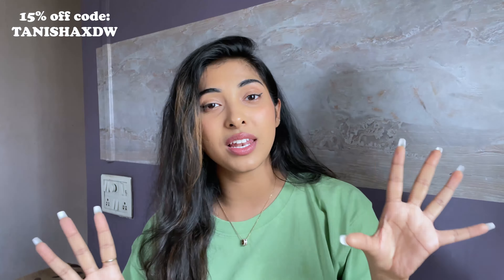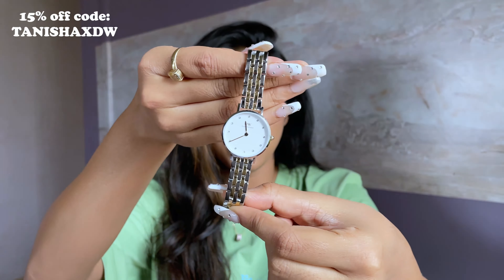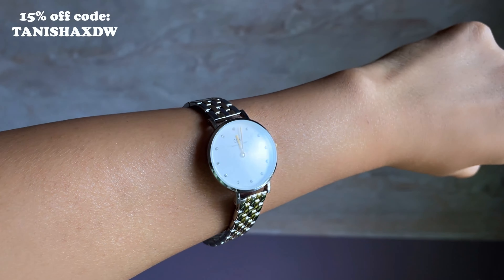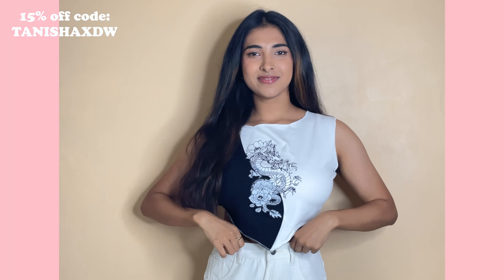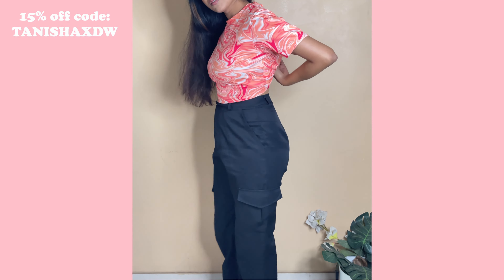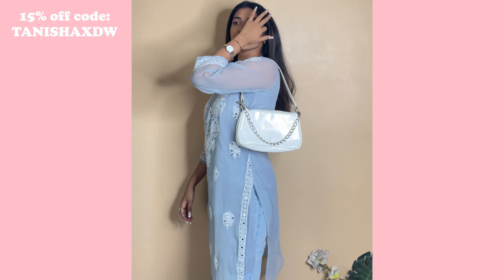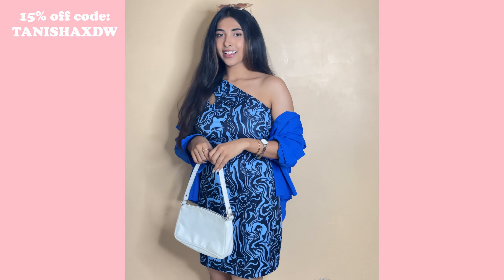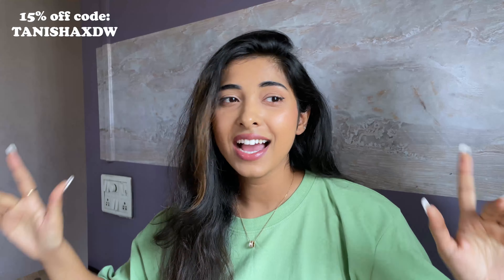Daniel Wellington Watch PETITE LUMINE 5-Link + Discount code 😱 How to style your summer outfits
This is a Daniel Wellington Watch PETITE LUMINE 5-Link Watch review & styling daniel wellington watch

Summer fits 💛 ft. the new @danielwellington watch

Use my code “TANISHAXDW” to get 15% off on all purchases from website

 YOU can your  my codes for some % off :

💜Urbanic code -TANIR25 for upto 25% off
💚Mamaearth code: TANISHA2023
💙Derma co code : RATHOD2023
🤎 Aqualogica code :TANISHA2023
💛Daniel Wellington : TANISHAXDW

My height: 5’5
Top measurement : Medium size
Waist : 28